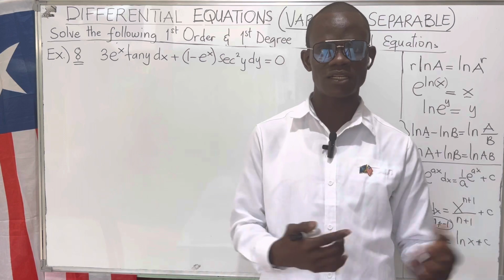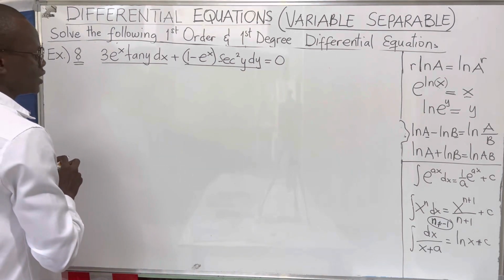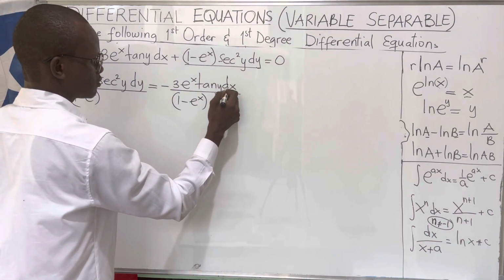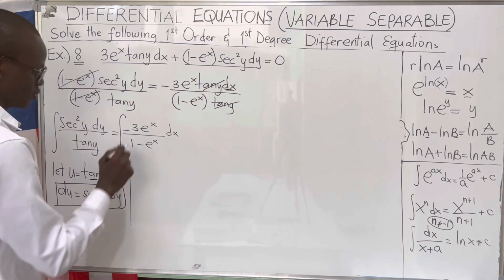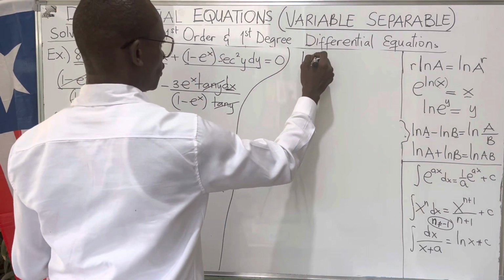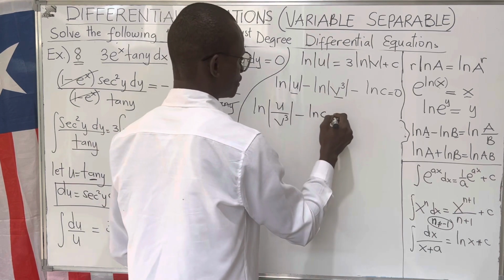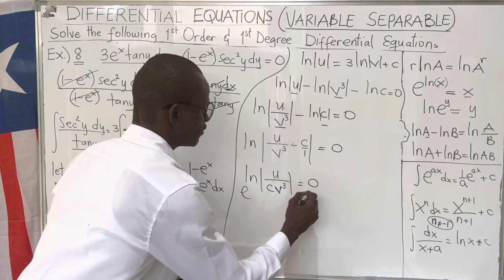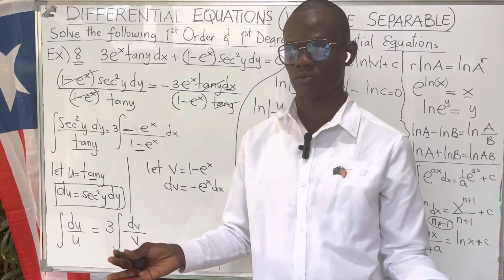Lesson 40 | Ex 8 Variable Separable (Type I) of First Order Linear Differential Equations